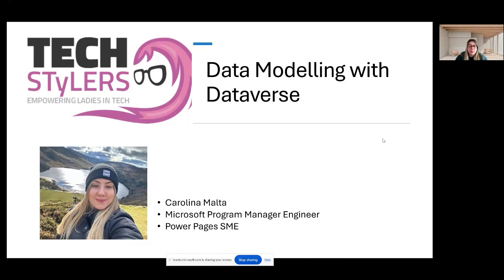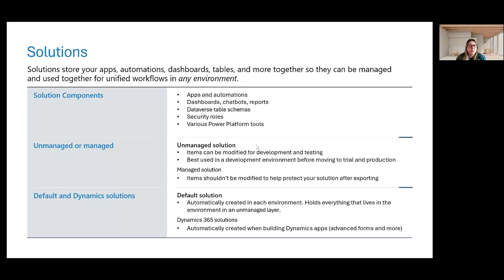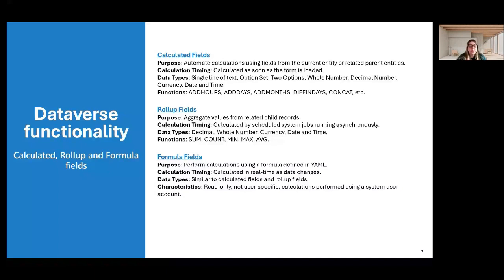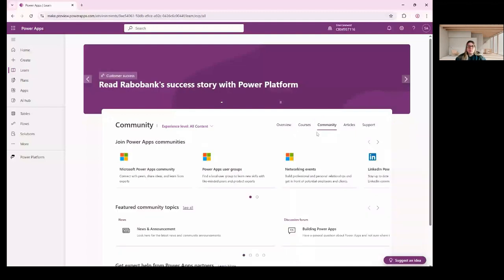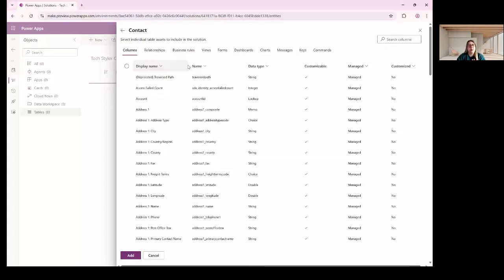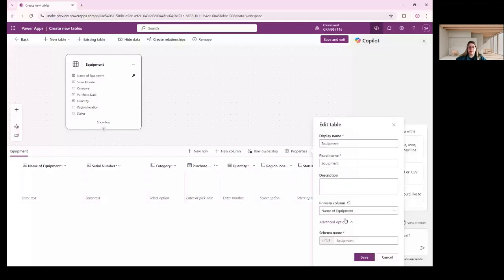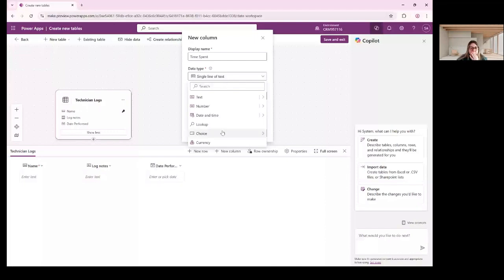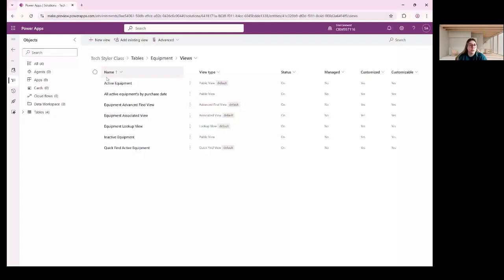Power Apps & Automation Class 3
Data Modelling with Dataverse with @xcarol1